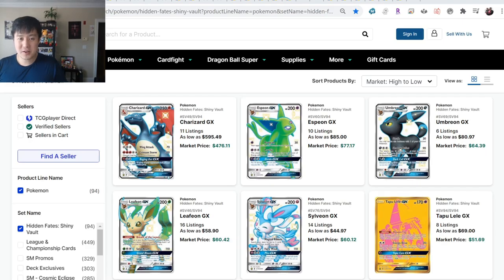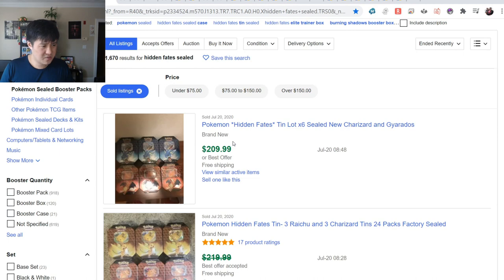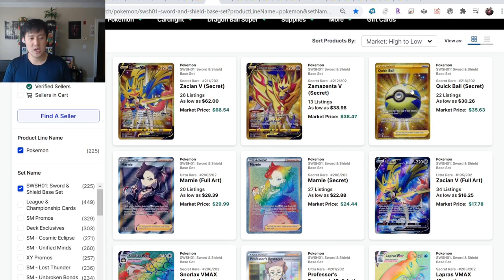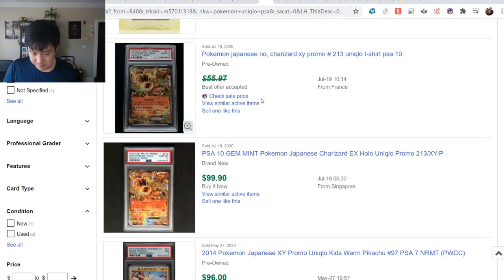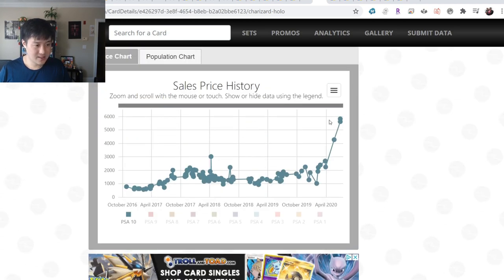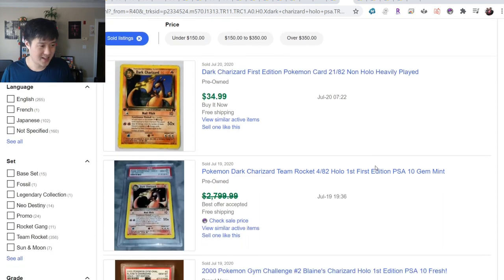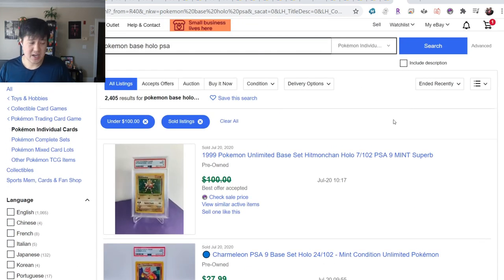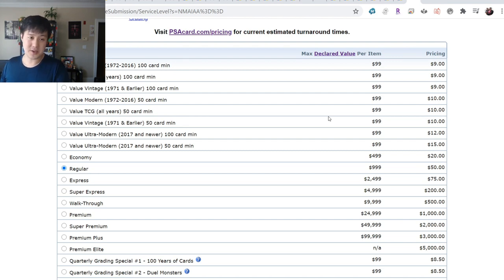Poke Mart! NEW HIGHS for MODERN CARDS!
Burning Shadows 3 packs x2:
Where do I buy Pokemon products? GAMENERDZ!!